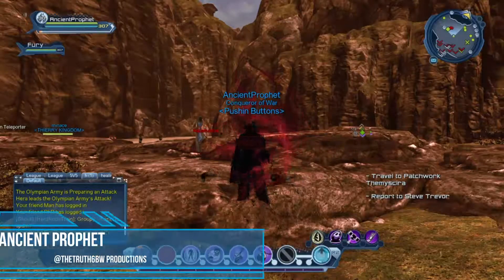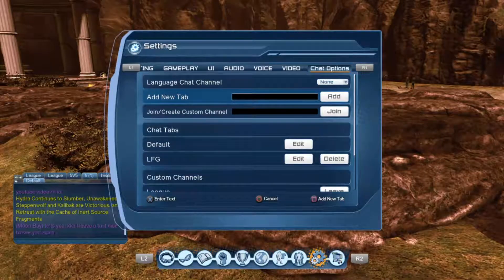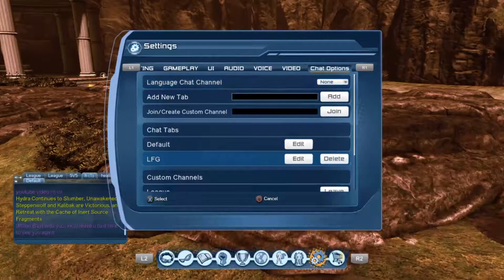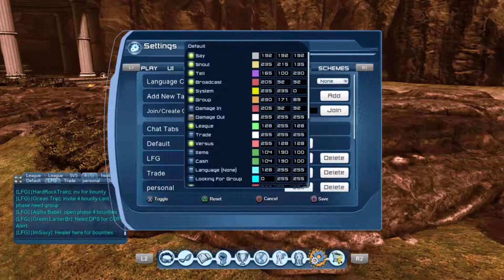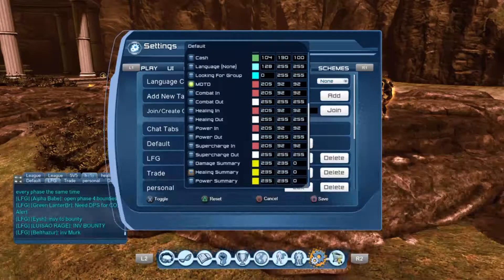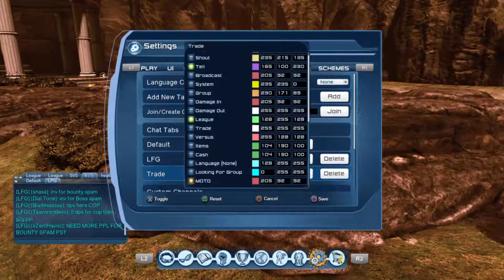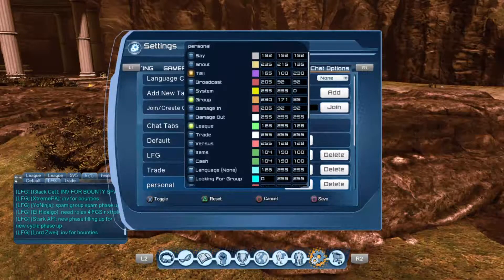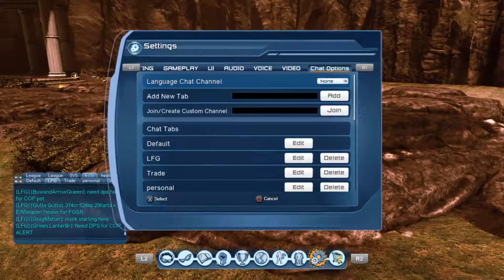How to add and edit a chat tab on Dcuo : Commentary guide for how to add LFG chat, Trade chat & more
**Timestamps in comments**
Check out this video to learn how to create or edit a chat tab. Chat tabs can be very useful for separating chats and avoiding clutter in your chat box.